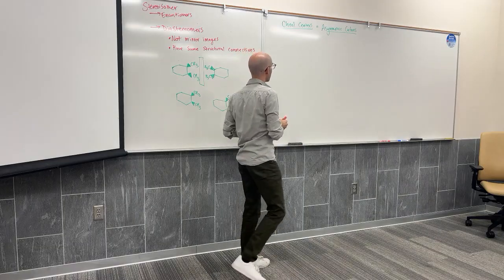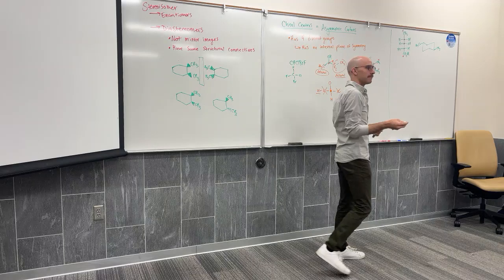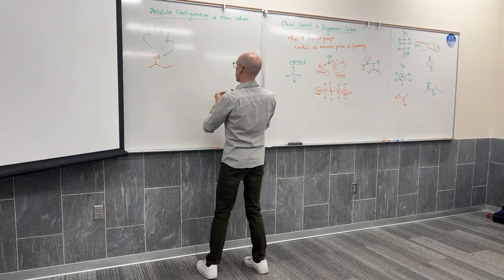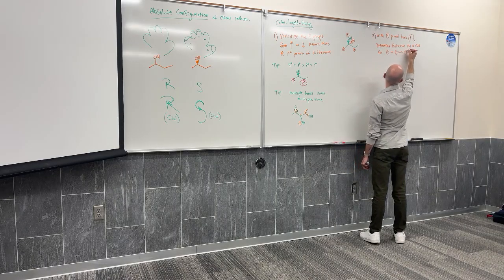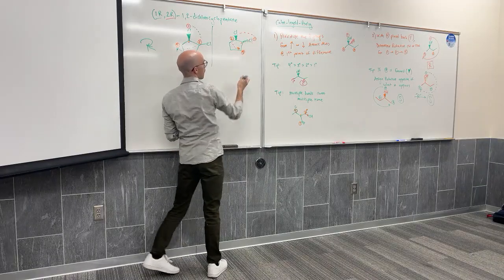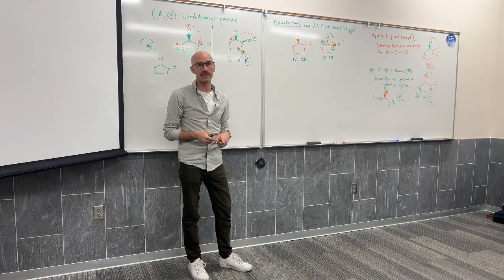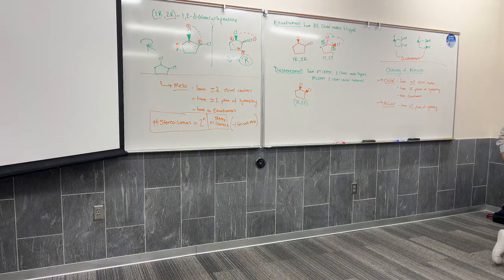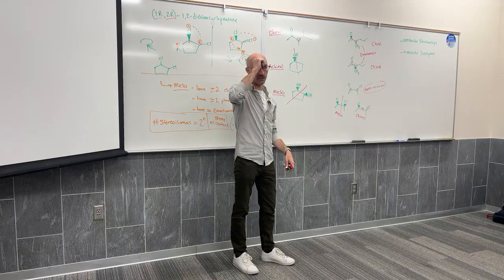Chirality Centers, Molecular Relationships, and Molecular Descriptors